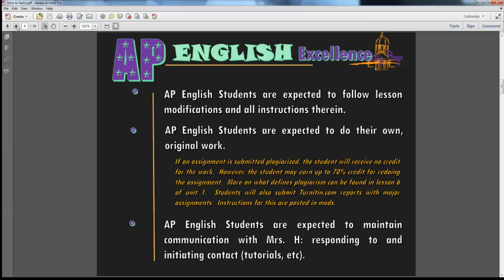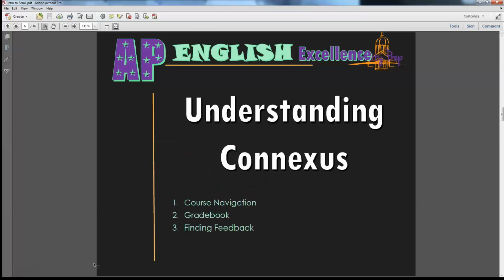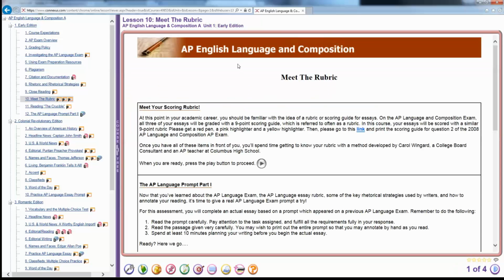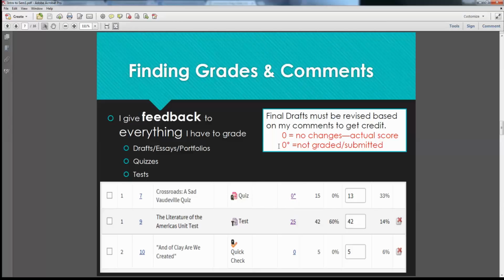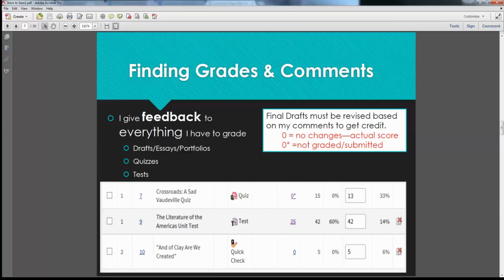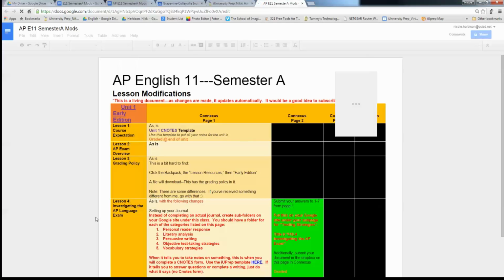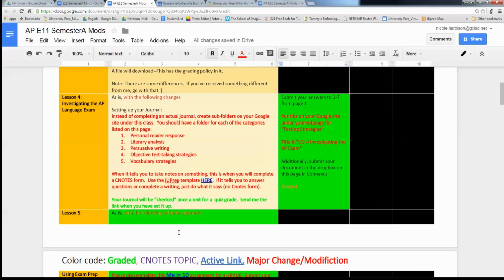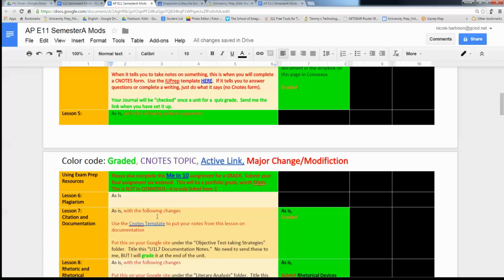AP Overview-pt 1a